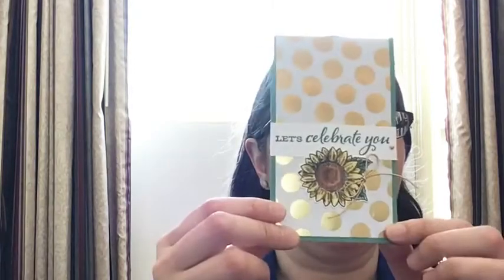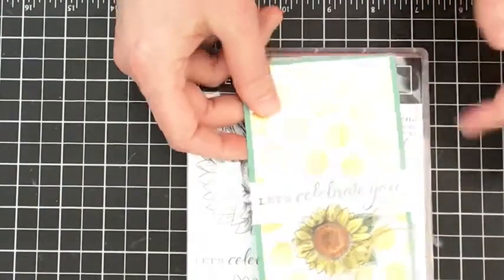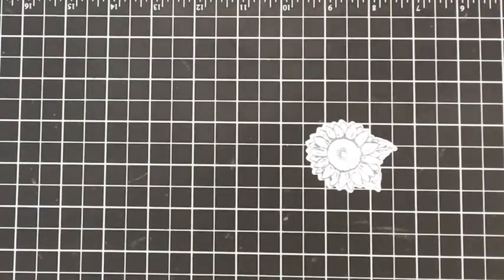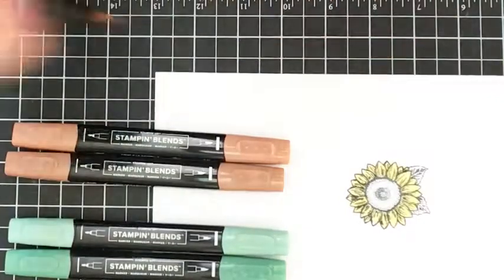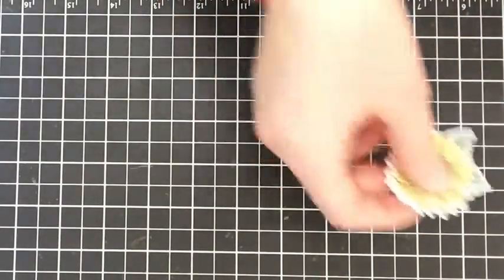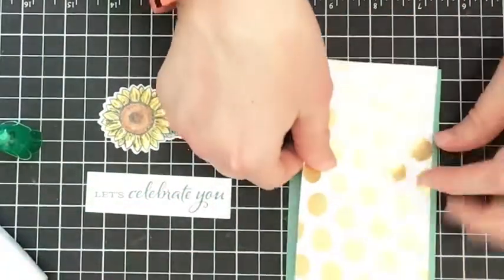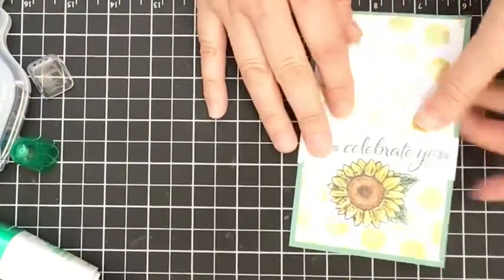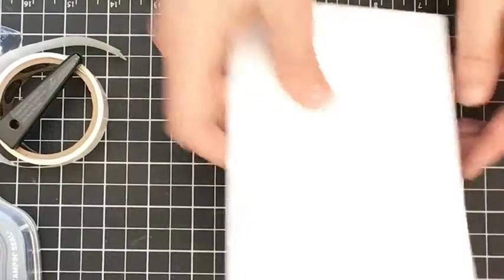Facebook Live Replay: Stampin' Up! Celebrate Sunflowers Mini Slimline Card by Create with Christine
I’m featuring the Celebrate Sunflowers Bundle (which is on sale this month) from page 17 of the Stampin' Up! 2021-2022 annual catalog and the Abstract Beauty 4x6 Specialty Designer Series Paper from page 49 of the January-June 2022 mini catalog.

You're in Luck special through March 19, 2022. Shop at link below and spend $35 and you will receive the Adhesive Backed Hexagons & 24 sheets of retired 6x6 Designer Series Paper.

Measurements:
Just Jade Cardstock – 3 ¼” x 11”, score in half at 5 ½”
Designer Series Paper – 3” x 5 ¼”
Basic White Cardstock – 7/8” x 3 ¼”
Basic White Cardstock – 2 ½” square
Trim – 8” piece, tied in a bow
Basic White Cardstock – 3” x 5 ¼”, for inside
DSP - ¾” x 3”, for inside

Abstract Beauty 4" X 6" (10.2 X 15.2 Cm) Specialty Designer Series Paper [158039] - Price: $15.00

Happy Stampin',
Christine